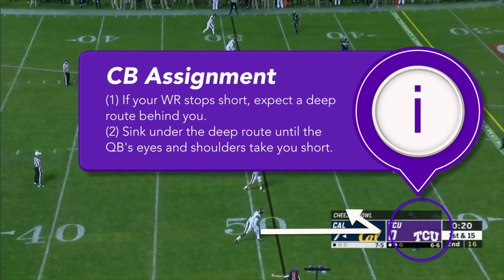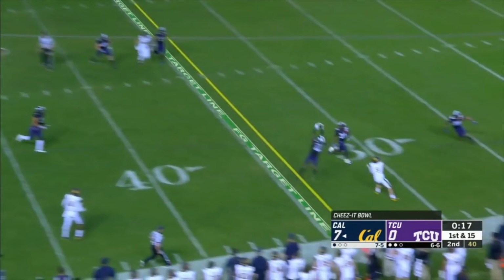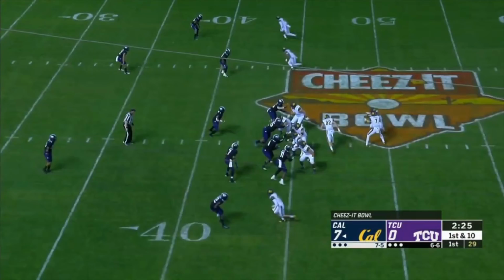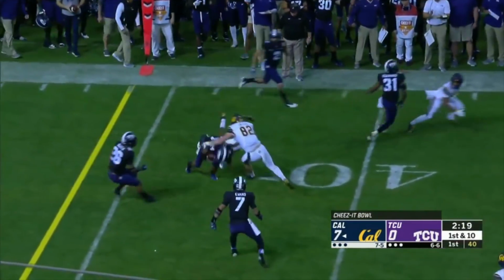Cal vs. TCU: The Cheez-I(n)t Bowl